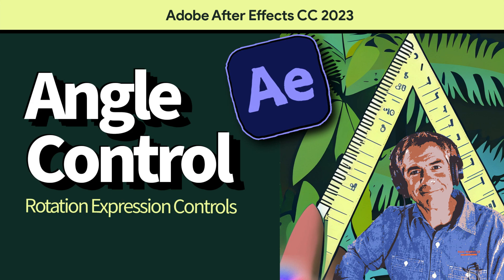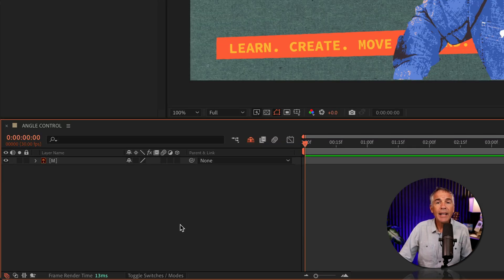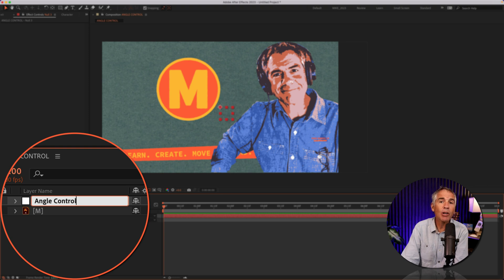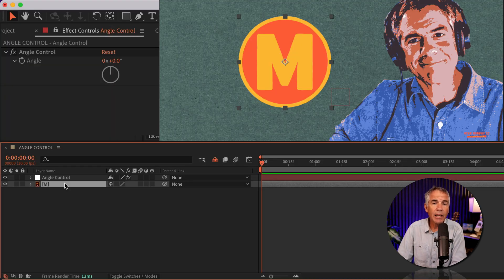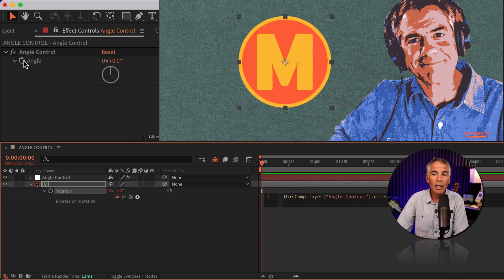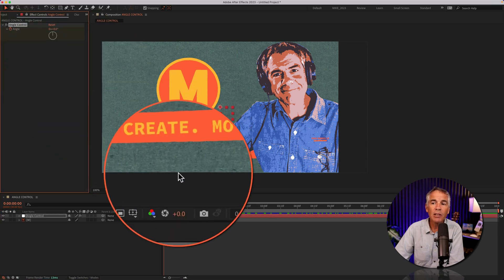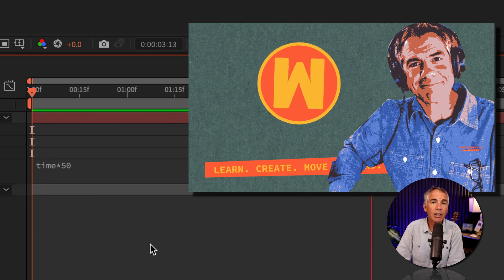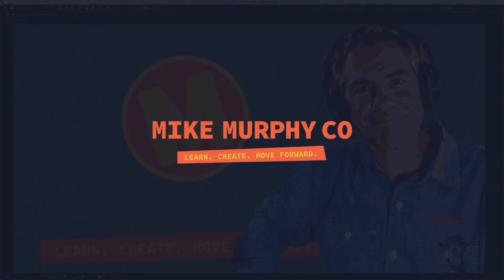How To Use Angle Control in After Effects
After Effects CC 2023: How To Use Angle Expression Controls

This tutorial will show you how to apply and use the Angle Control Expression Control in Adobe After Effects CC 2023 which controls the rotation of a layer/object.

Expression Controls:
Controllers added to the Effects Control Panel that controls properties that are ‘parented’ to them using Expression pick-whips.

Expressions Used in Tutorial (on Rotation Property)
time*50
wiggle(1,50)

Chapters:
00:00  Intro: About This Tutorial
00:18  Comp Size
00:30  Create A Null Object Layer
00:54  Rename Null Object
01:12  Add Angle Control to Null Object
01:27  Lock Effect Controls
01:43  Expression Pick-Whip To Angle Control
02:30  Add Angle Keyframes To Control Rotation
03:01  Add Time & Wiggle Expression to Angle Control

1. Create a New Composition
2. Add a logo or object to Comp
3. Create a New Null Object (right-click…New…Null)
4. Select Null Object Layer
5. Go to Effect Menu up top
6. Click on ‘Expression Controls’
7. Click on ‘Angle Control’
8. Go to ‘Effects Controls’ and click on Lock icon to lock Angle Control visibility
9. Select logo layer
10. Tap R for Rotation
11. Press Option or Alt and click on Stopwatch
12. Delete expression in the layers panel
13. Click on the Expression Pick-whip
14. Drag to Angle Control in Effect Controls
15. Change Angle Control values to rotate layer
16. Add keyframes by clicking on the Angle Control Stopwatch or,
17. Press Option or Alt and click on the Angle Control stopwatch
18. Type in an expression such as time*50 or wiggle(1,50)
19. Tap Spacebar to preview.